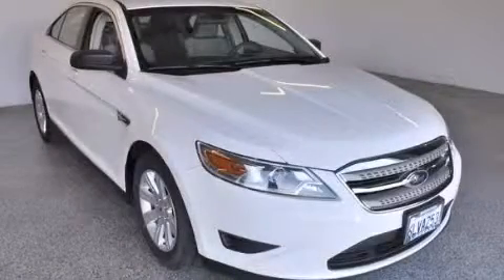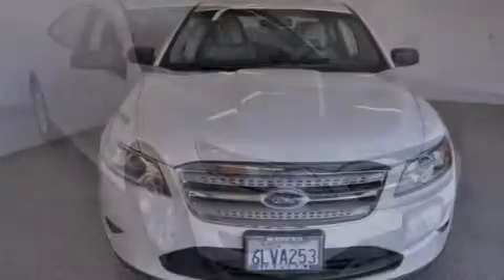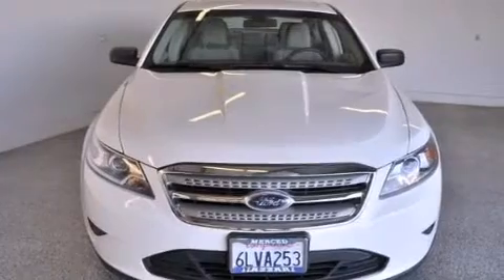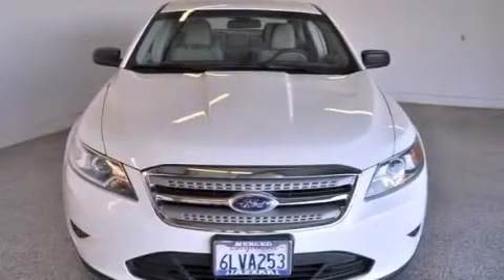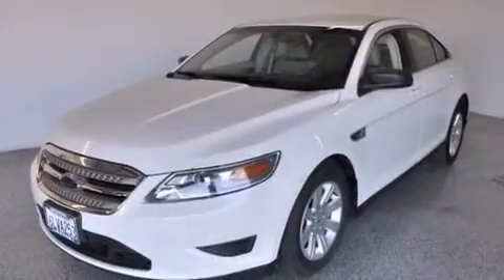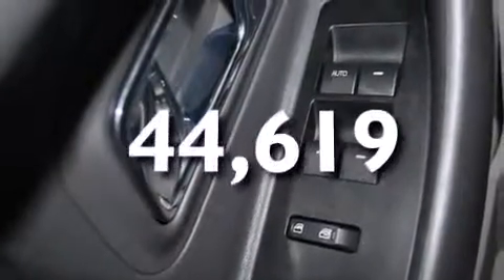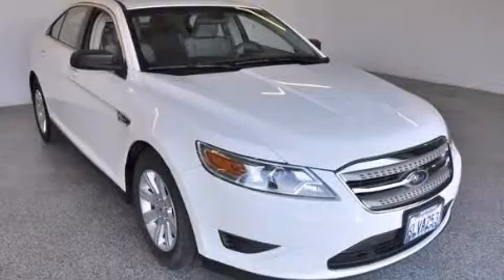2010 Ford Taurus Merced CA 95340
We have been honored to serve the Merced CA area , we promise that your experience at our dealership will exceed your expectations ! Year : 2010 Make : Ford Model : Taurus Engine : Gas V6 3.5L/213 Trans .